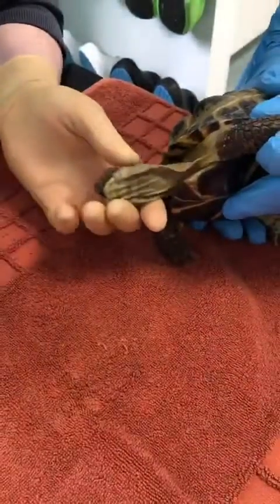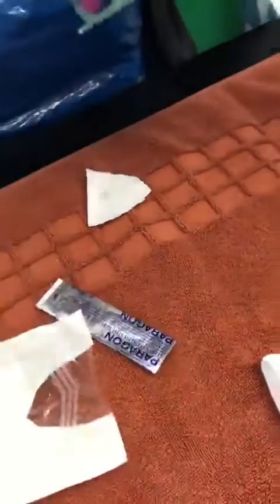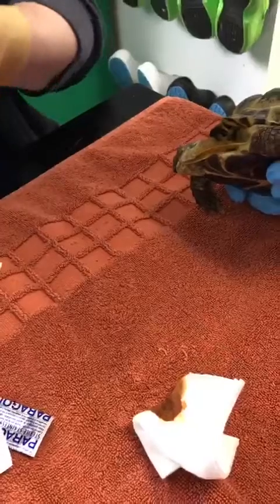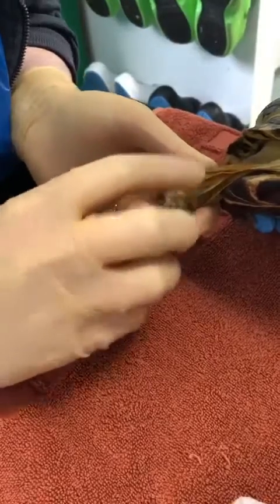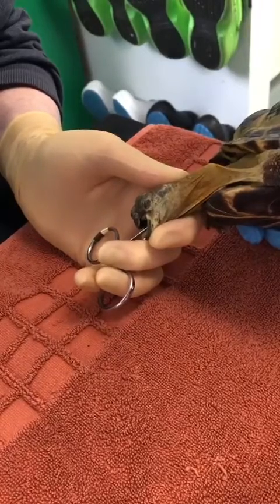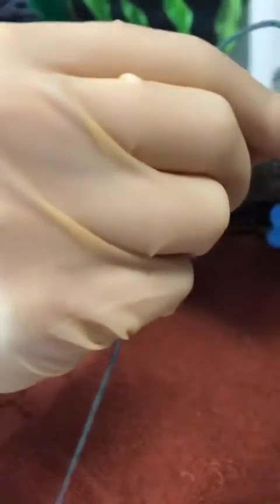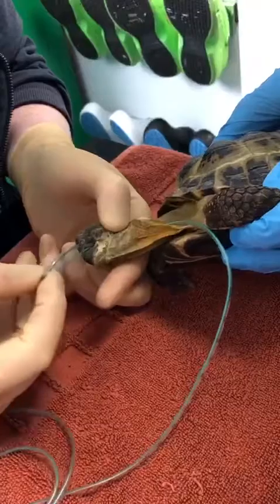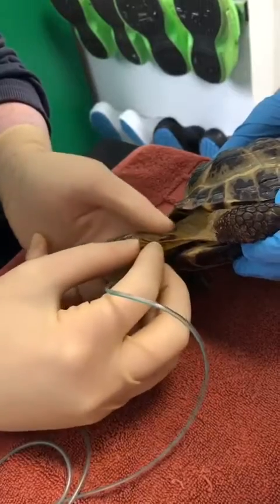How to place an oesophagostomy tube in a tortoise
Oesophagostomy tubes are regularly placed in tortoises to allow stress free medicating and feeding if repeat doses are needed. They should be placed when the patient is sedated and after they have had appropriate analgesia.